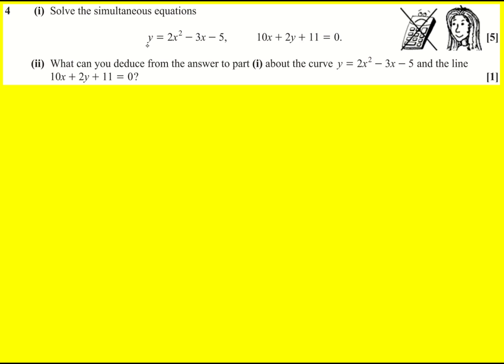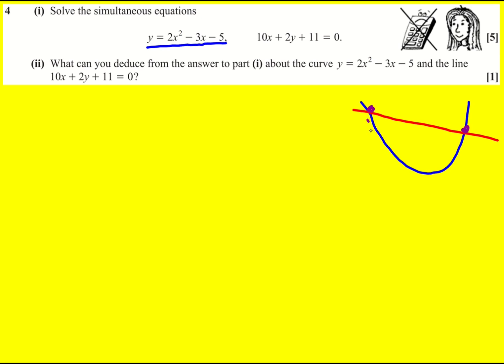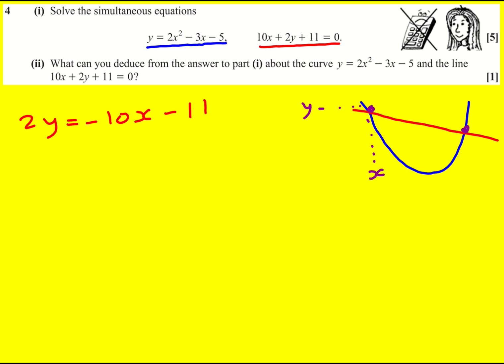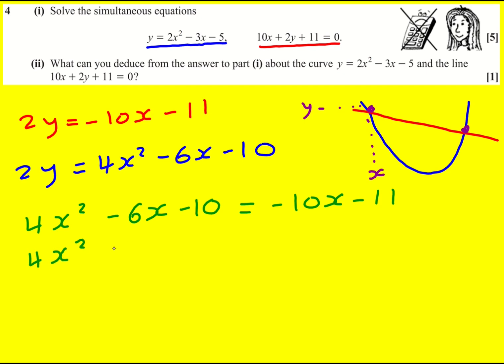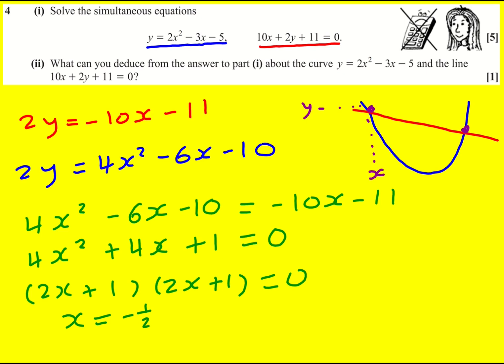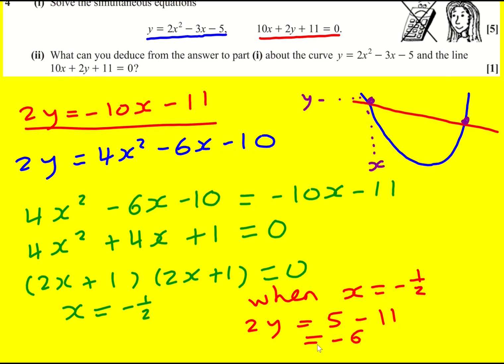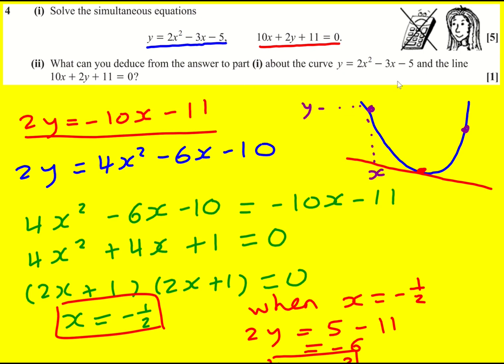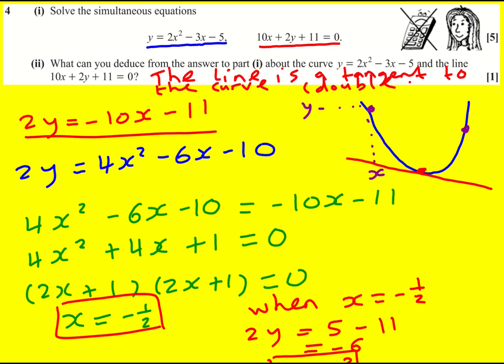AS OCR C1 Jan 2013 q4 (Maths: AS past paper)